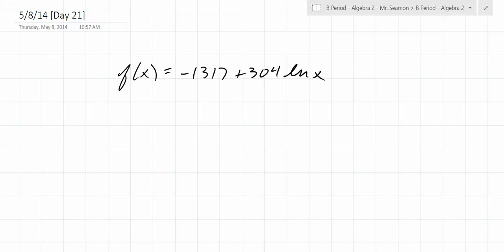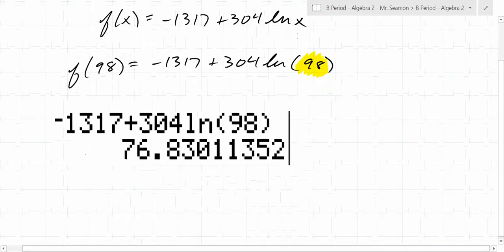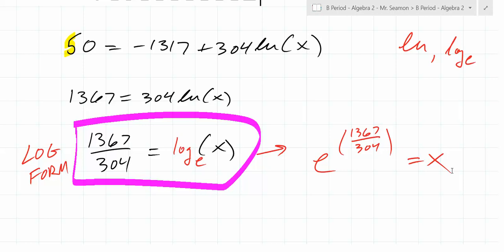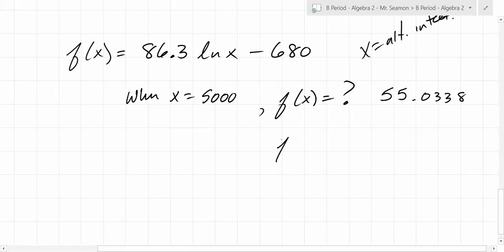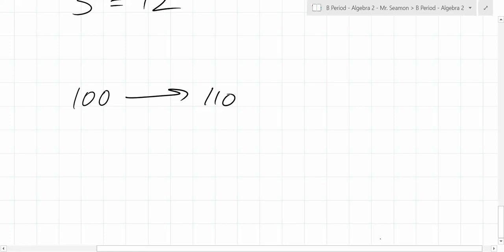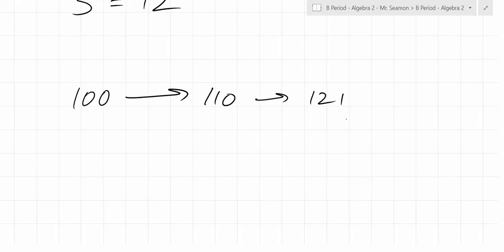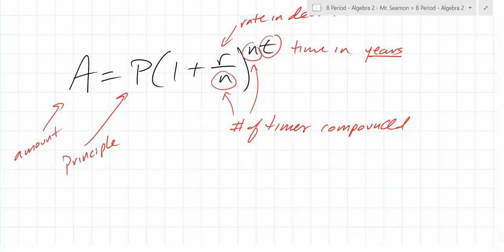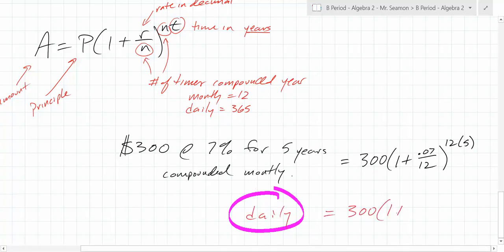Algebra 2 - B Period - 5/8/14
Solving logarithmic and exponential equations, as well as working with compound interest.